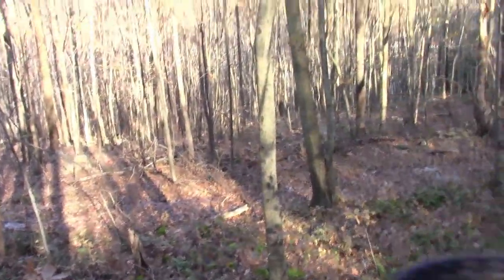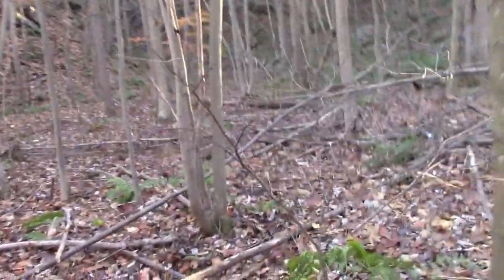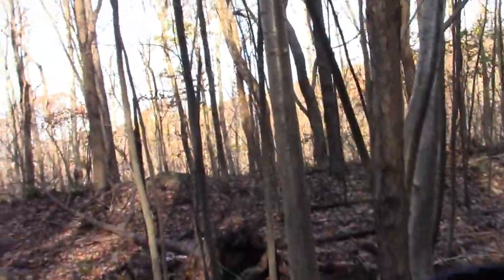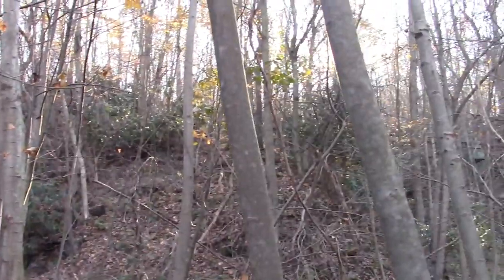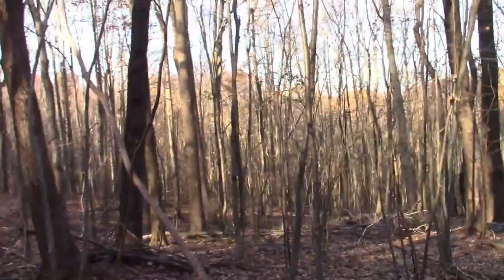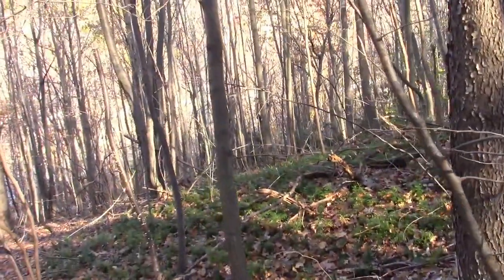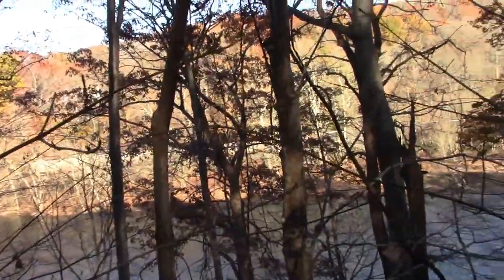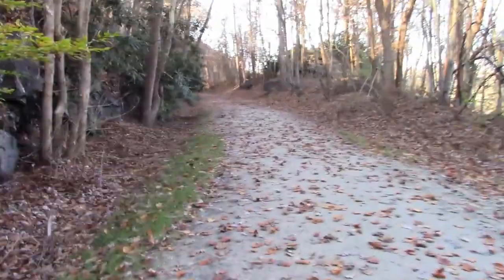found a bugout bag in the forest...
on this channel where dedicated in finding sasquatch..and we will